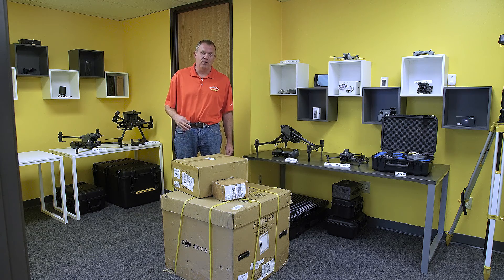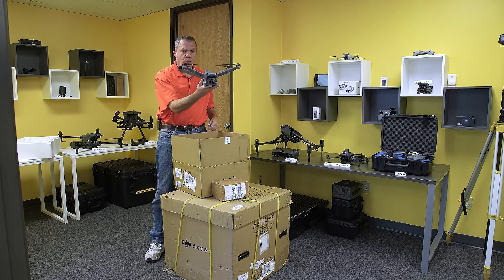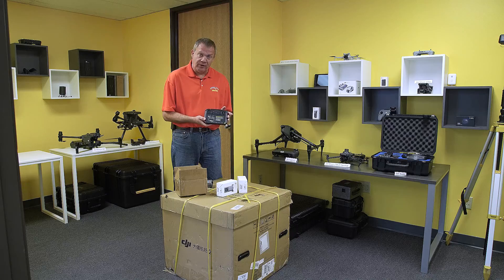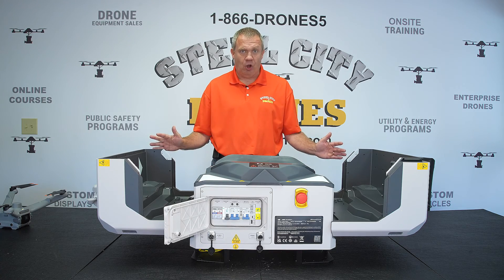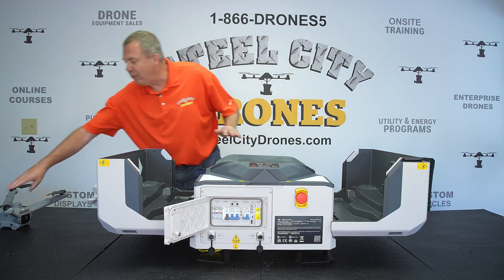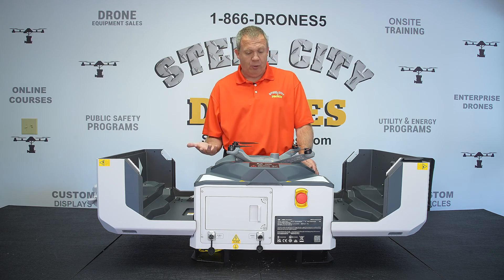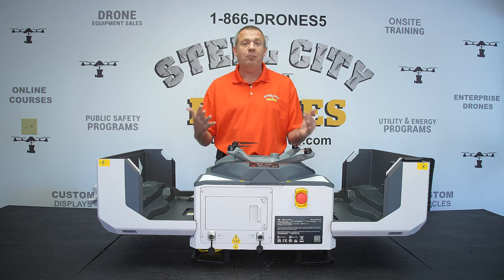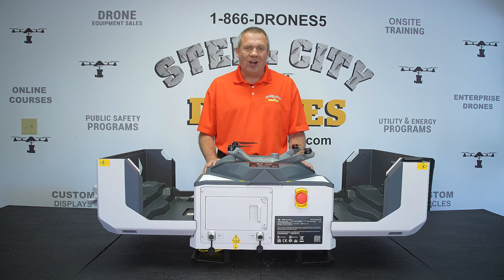DJI Dock 2 Unboxing and setup